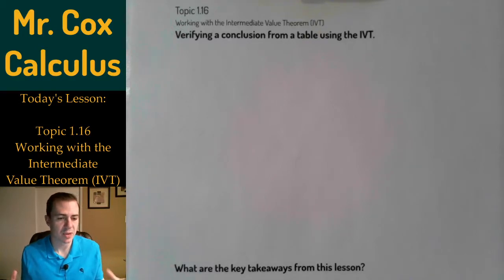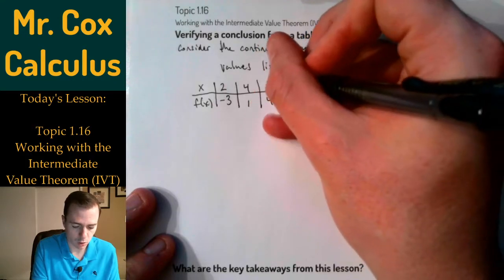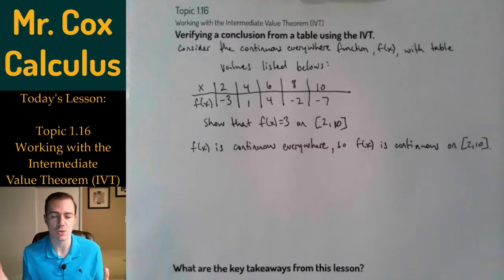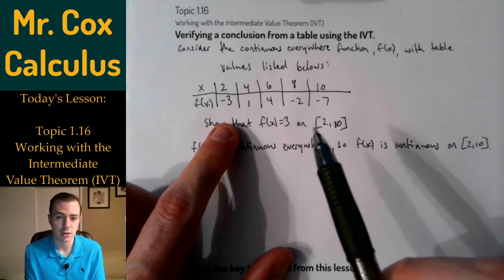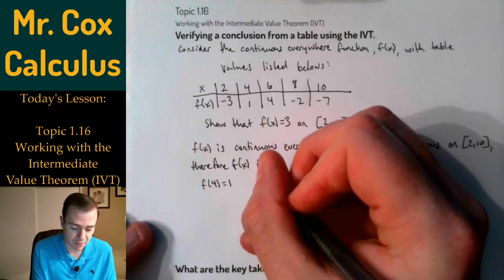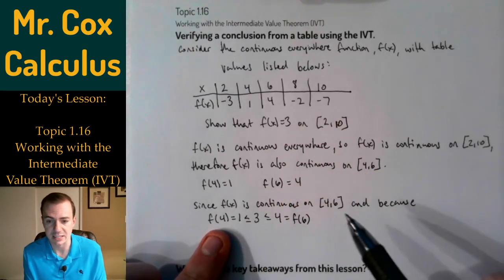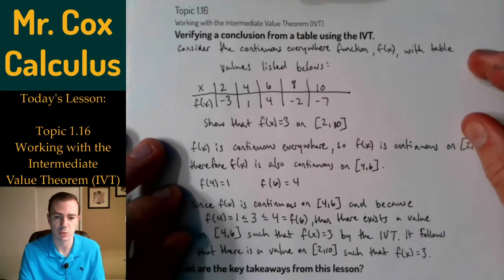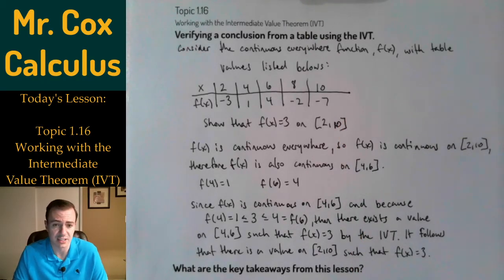Topic 1.16: Verifying a conclusion from a table using the IVT